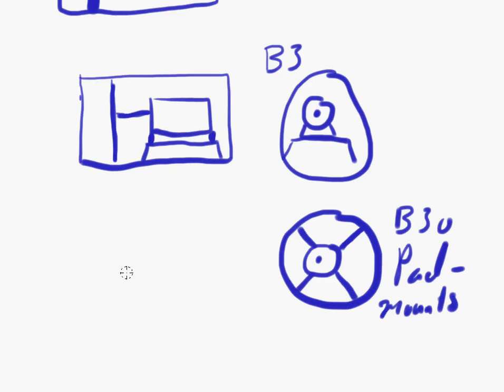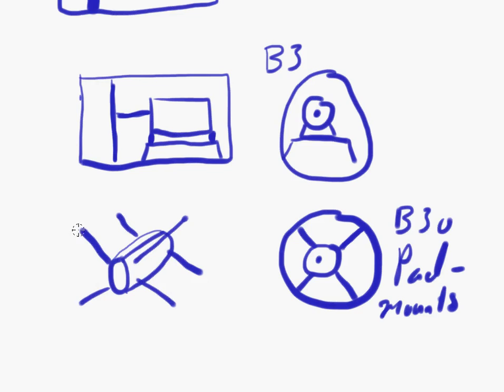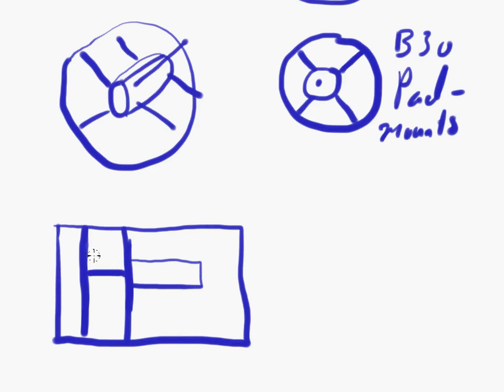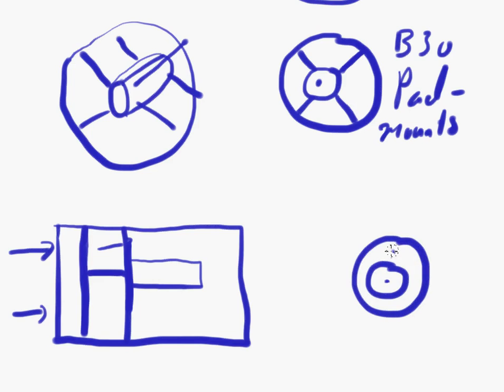Axial Flow Fan Motor Mounting Options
Direct drive axial flow fans have three motor mounting options: Foot-mounts (B3), Pad-mounts (B30) and the less common Flange-mounts (B5)